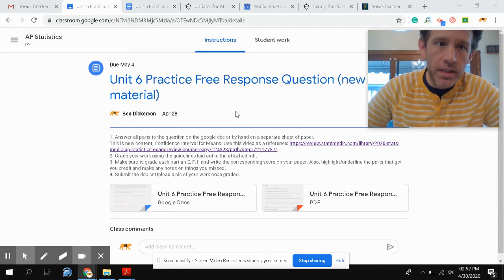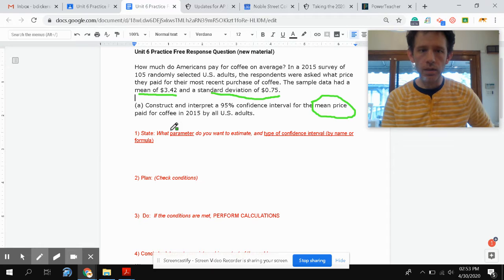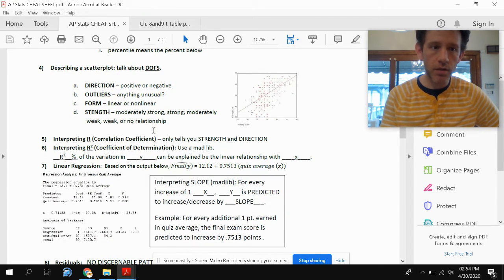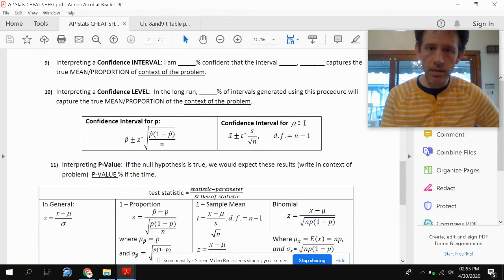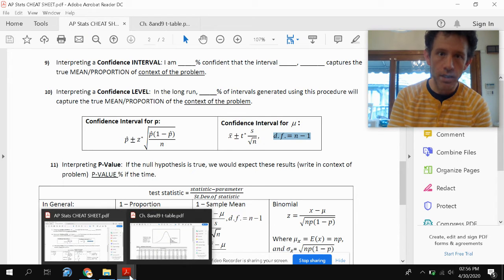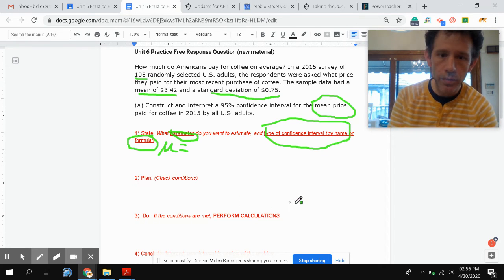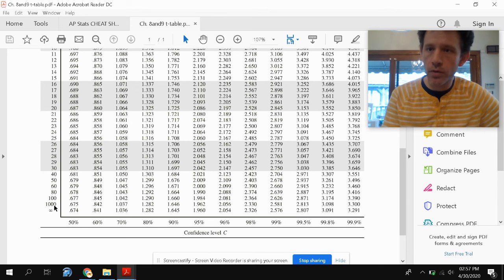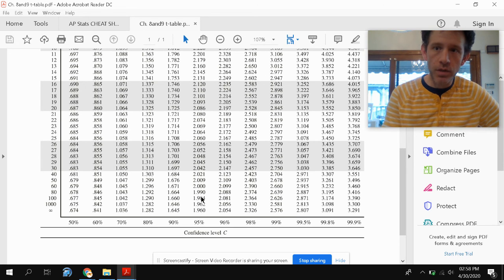Confidence Interval for Means (Unit 6 new material)